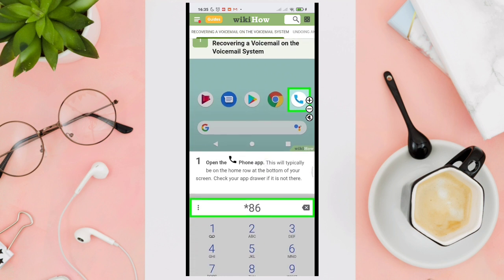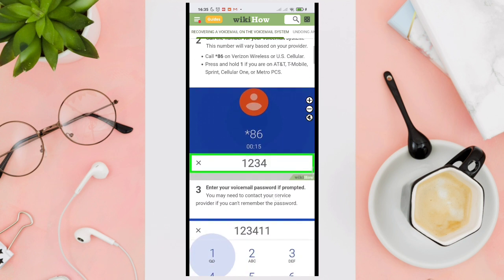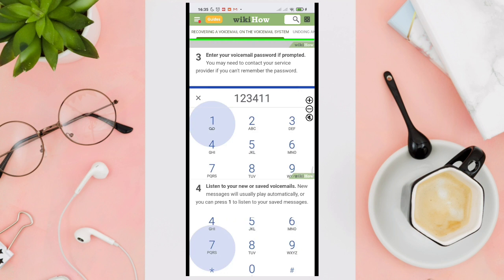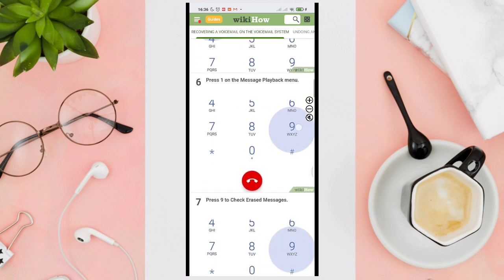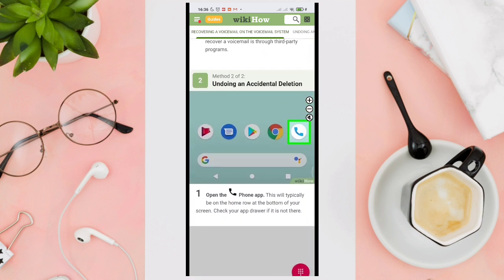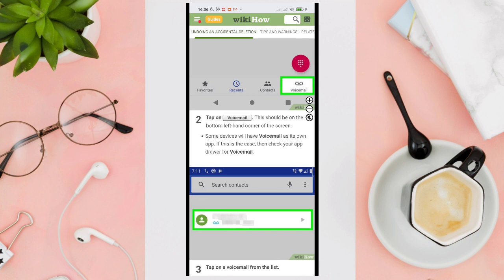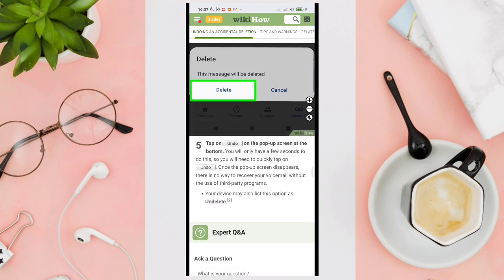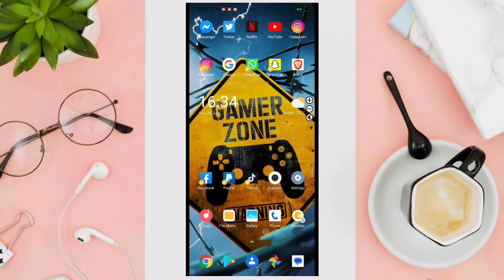How To Recover Deleted Voicemail Messages On Android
Learn how to recover deleted messages, voicemails, and files on Android! Accidentally deleted important text messages or voicemails? Watch our step-by-step guide to retrieve them. Whether it's WhatsApp voice messages or other files, our methods apply. Act quickly, check the trash, and contact your service provider for voicemail recovery. Use third-party apps and backups for successful retrieval. If you need iPhone voicemail recovery, we've got you covered too! Never lose valuable data again with our Android recovery solutions!